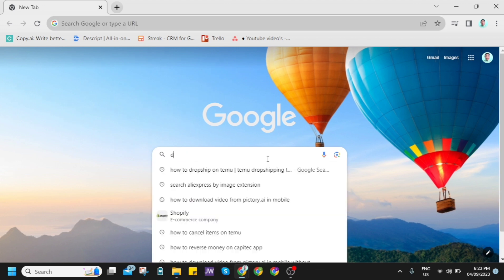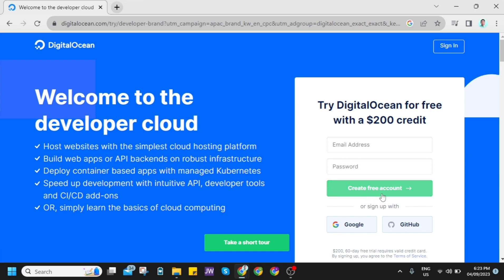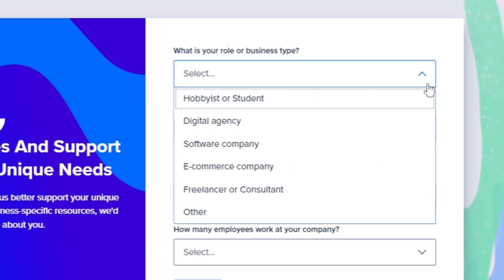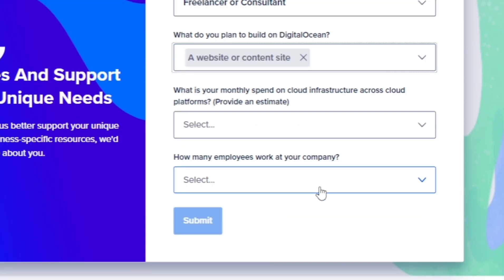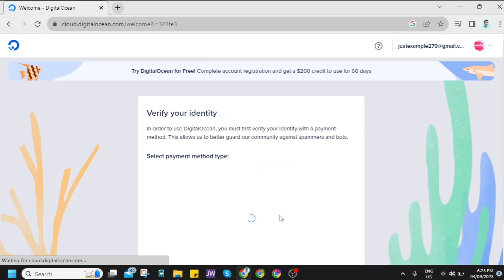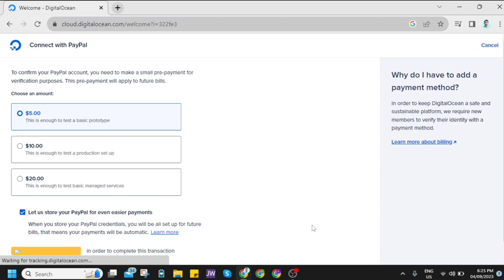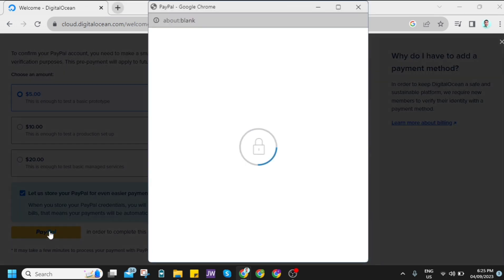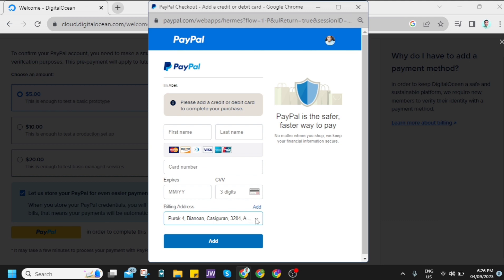How To Create DigitalOcean Account (Step-By-Step)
In this video I'll show you How To Create DigitalOcean Account (Step-By-Step). The method is very simple and clearly described in the video. Follow all of the steps & you will know how to create digitalocean account easy.